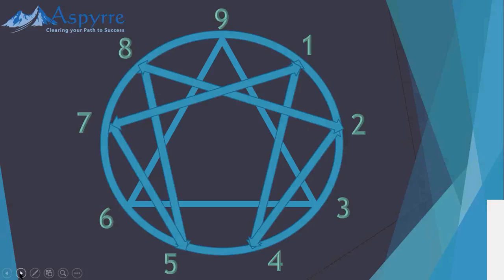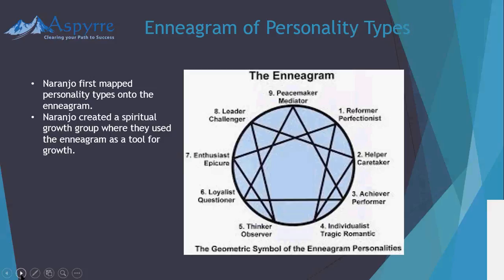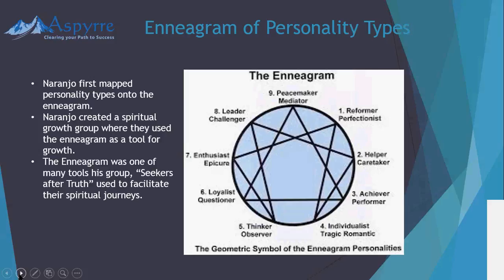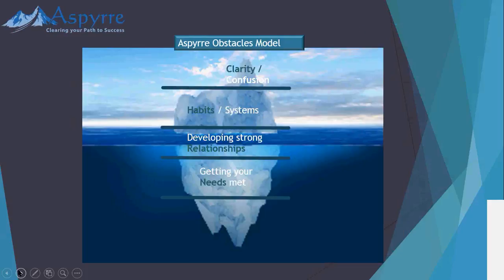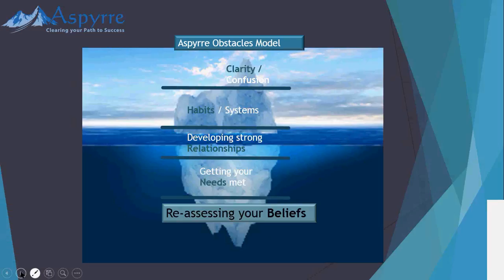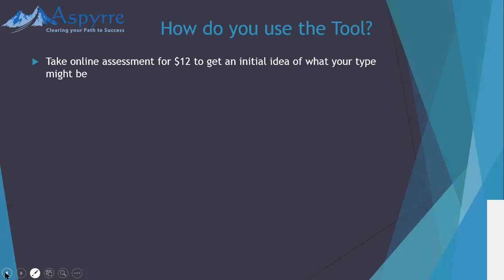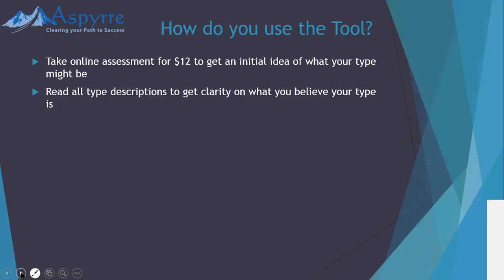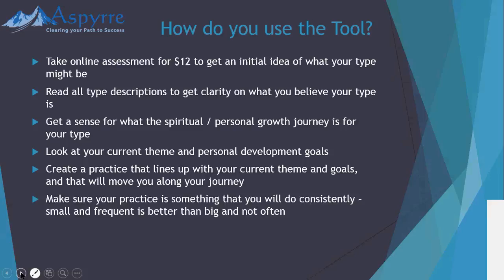Enneagram Introduction Aspyrre Clients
This is an overview of what the enneagram is, and how we use it at Aspyrre to support the advanced personal growth of our clients.